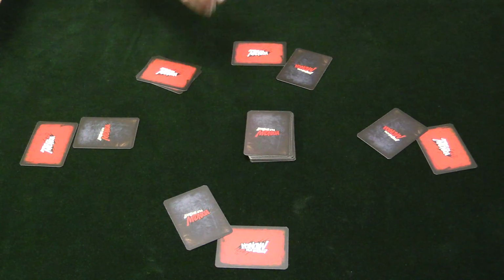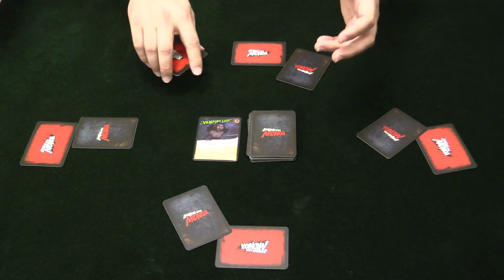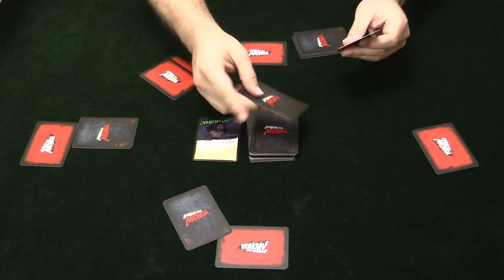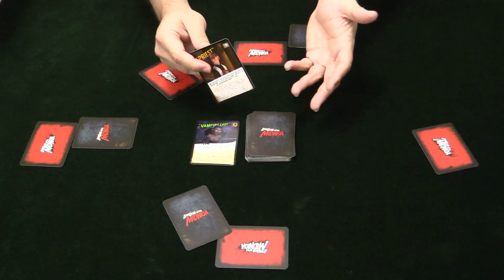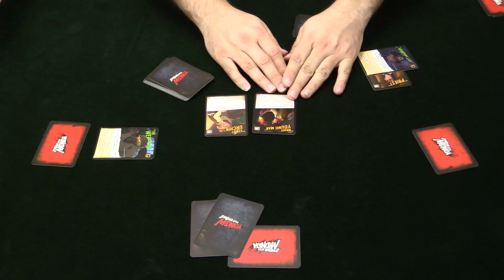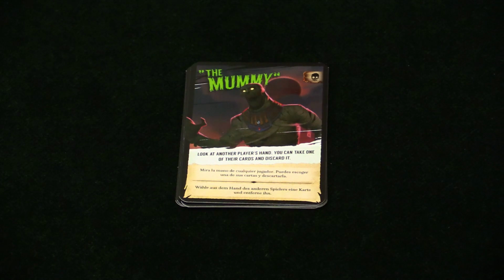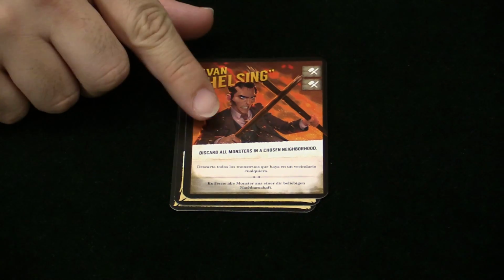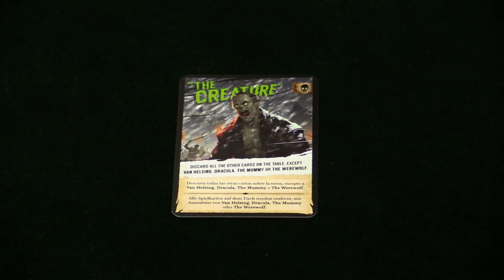London After Midnight Review - with Zee Garcia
Zee takes a quick look at this chaotic take-that game of heroes and monsters.